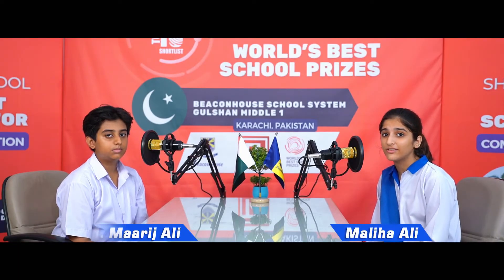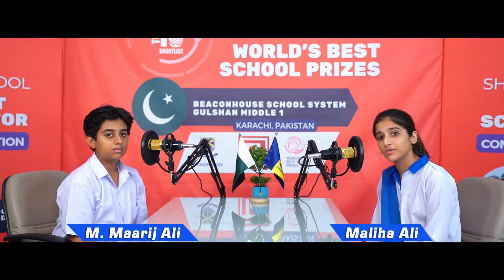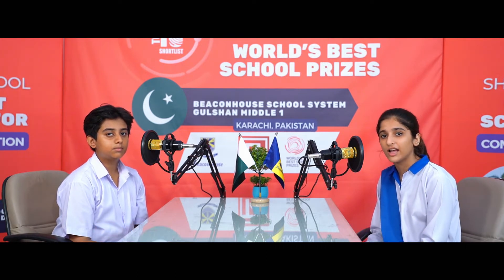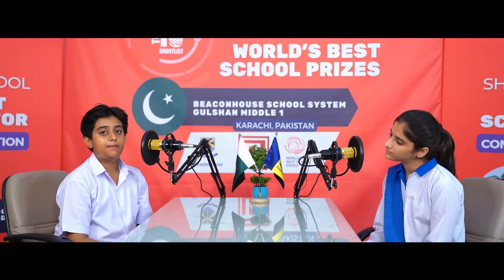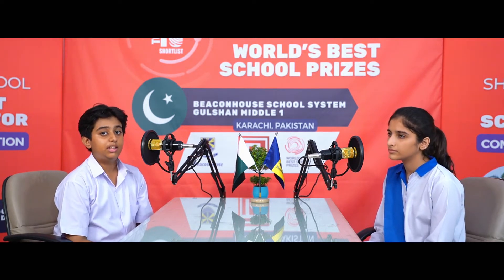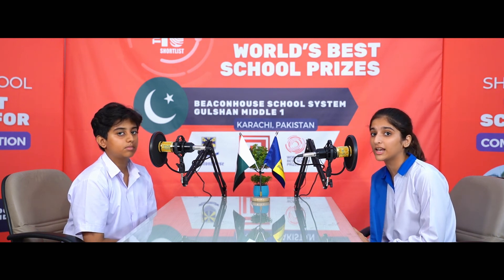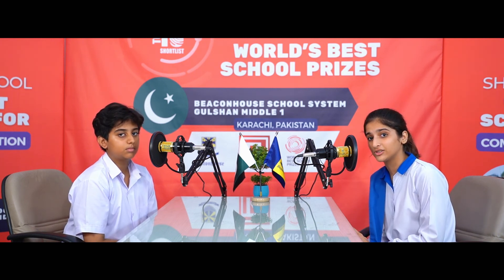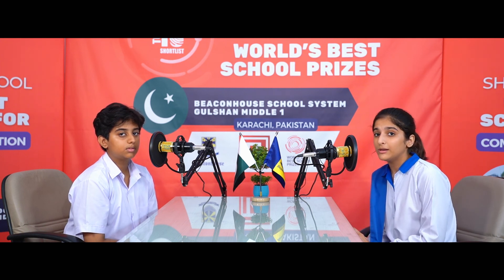Podcast Episode 5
In the fifth and last episode of our podcast, students from Beaconhouse Gulshan Middle 1  talk about their school’s visit and collaboration with National University of Sciences and Technology(NUST) - Pakistan Navy Engineering College (PNEC).

The NUST-PNEC team participated in Shell Eco-marathon,  demonstrating self-built vehicles with cleaner energy solutions. They shared their findings with children from Beaconhouse, who gained insights and learnings on incorporating eco-friendly processes in  the technical, management, communications, and marketing fields.

Beaconhouse Gulshan Middle 1  was recently shortlisted as a top 10 school for the T4 World's Best School Prize in the category of Community Collaboration, out of thousands of submissions from across the world!
The platform gives schools the unique opportunity of sharing and celebrating their story of transforming lives, with an international audience.
World's